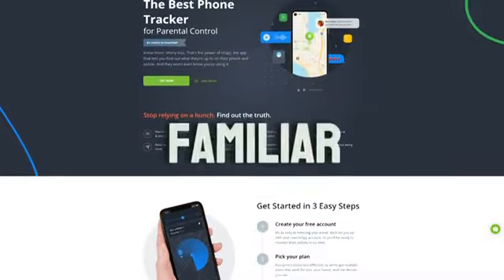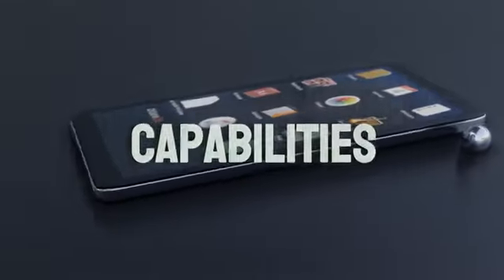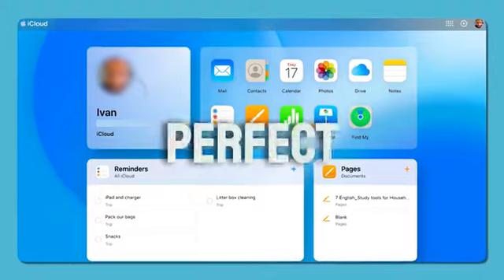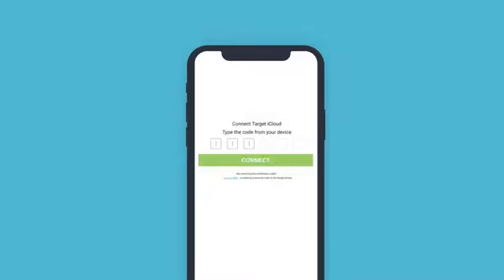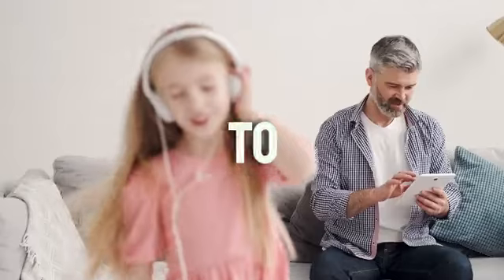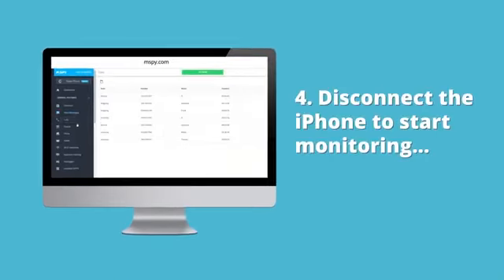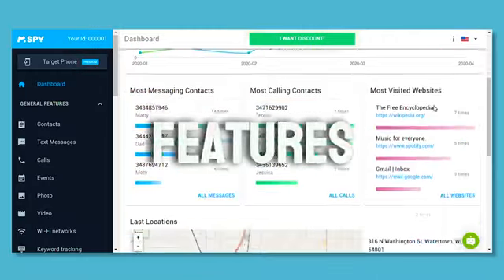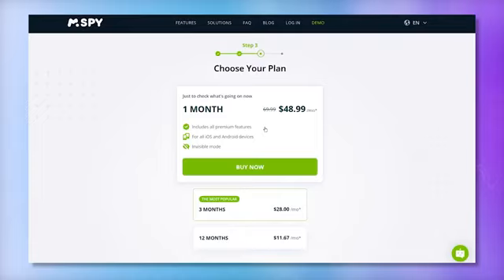Parents Are Using mSpy⁠� for iPhone Monitoring!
mSpy iPhone Review | Complete Installation Guide

In this mSpy iPhone review, we provide a comprehensive look at the mSpy app, exploring its features, functionality, and ease of use. Our mSpy tutorial walks you through the installation process and demonstrates how to utilize this powerful monitoring tool effectively. Whether you're new to mSpy or looking for a detailed mSpy app review, this video covers it all. We specifically focus on the mSpy review iPhone experience, highlighting how the app performs on iOS devices. Tune in to see why mSpy is a top choice for monitoring and securing your iPhone.